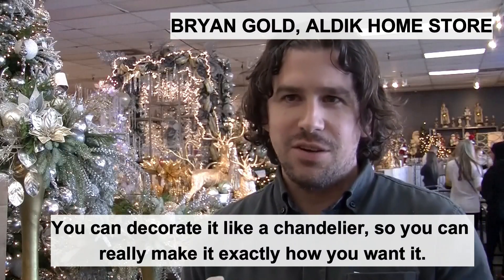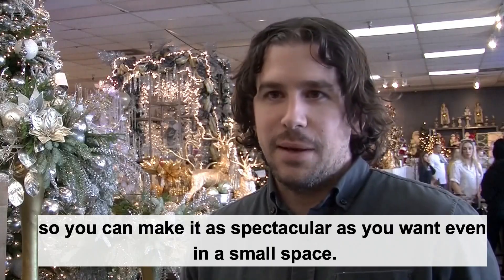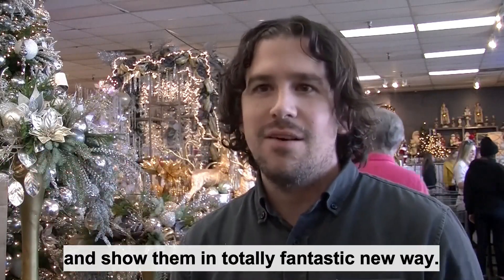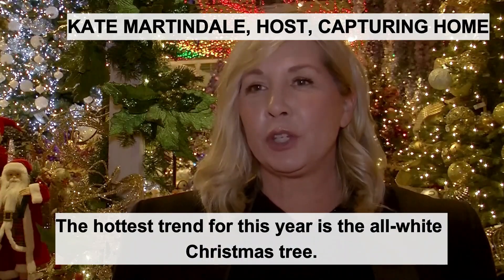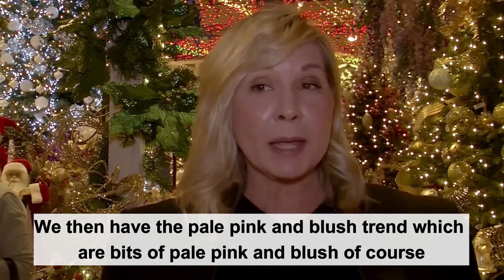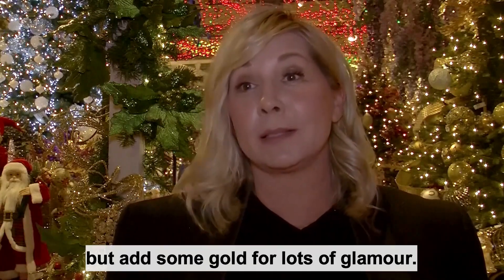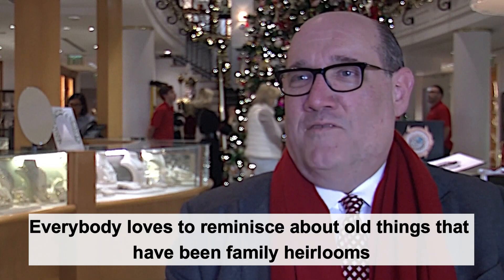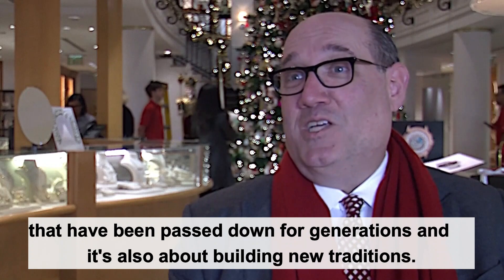Christmas 2023, Barbie pink baubles and upside-down trees lead decor trends.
Christmas 2023 trends showcased in California use a variety of unique and creative approaches to holiday decorations.
But the one that stands out comes from one of the biggest blockbusters to hit the big screen this year, The Barbie movie.